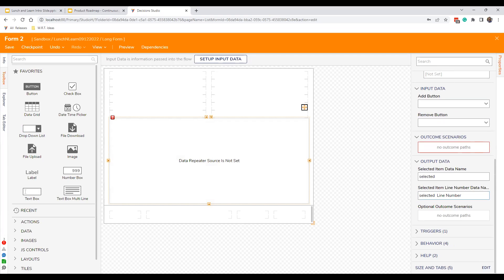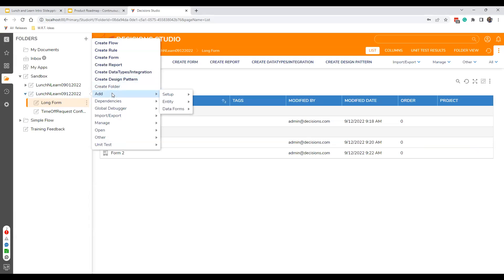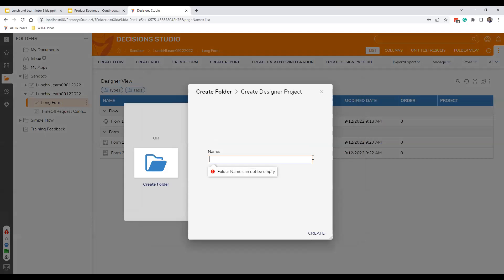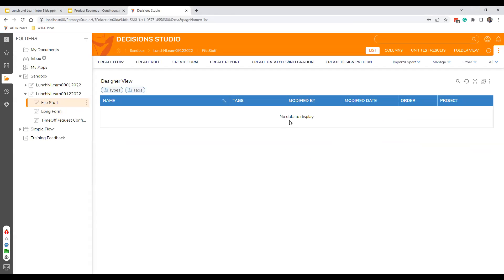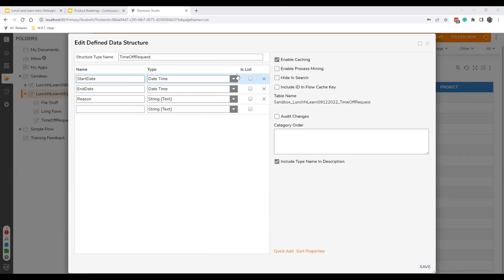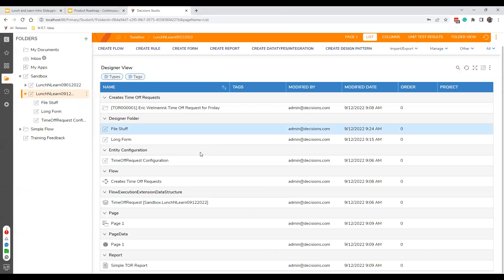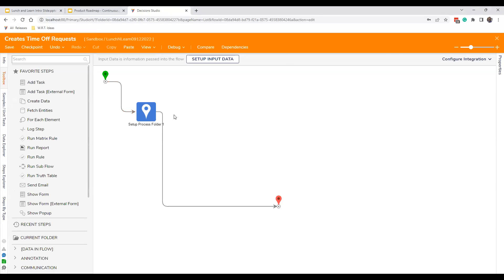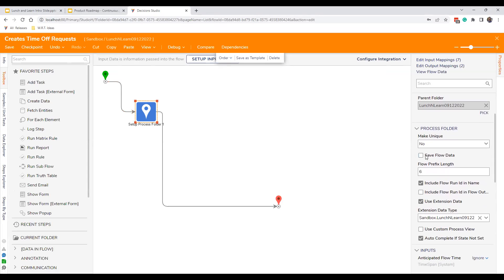Decisions Q&A- Lunch and Learn 9/12/2022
"Is there a way I can allow every use to have a view action on a dashboard so that everyone can see a process view?"-- 3:31

"I have a long form that is presented to an approver. When it gets the the approver, the form view is at the bottom of the form and the approver has to scroll up. Is there a way to have the form view start at the top of the form?"-- 13:04

"I have some data repeaters in on a form. There are some instances that the order of the items in the repeater are being reversed from what is is on the form. Is there a way to force the ordering?"-- 18:04

"How do you send a file to a different location rather than the Decisions file system?"-- 22:45

"When we map data from the workflow to the extension data, does that data get saved to our database immediately or is there a lag?"-- 33:32

"Follow up- Changing user view actions on a dashboard"-- 41:08

"Does cloud watch logging only work with AWS container installation?"-- 44:27

"Decisions Product Roadmap Feature Overview"-- 46:22